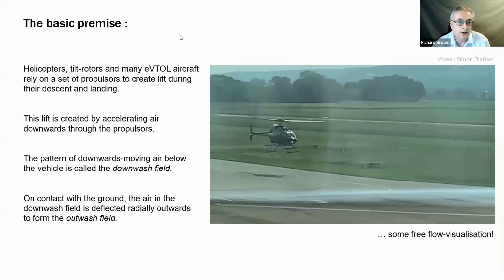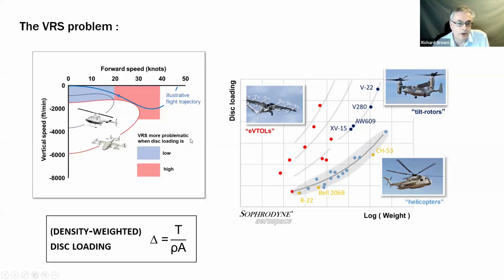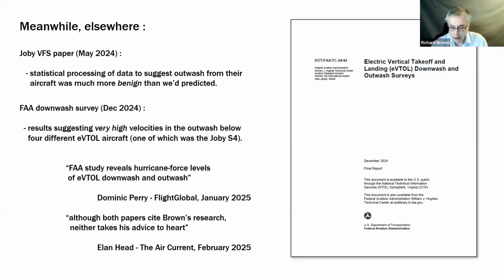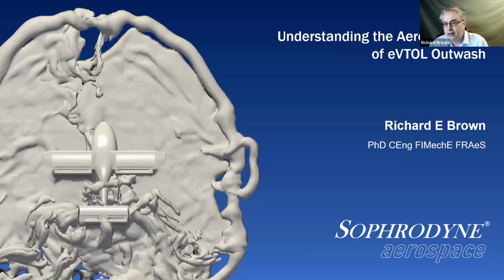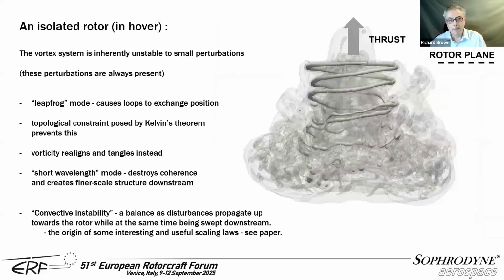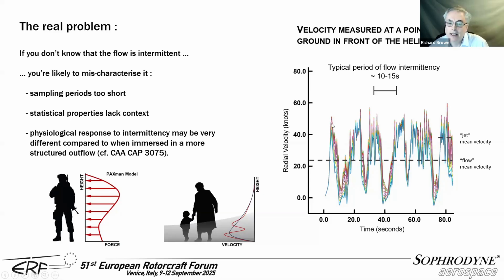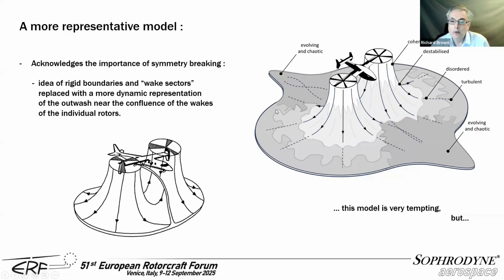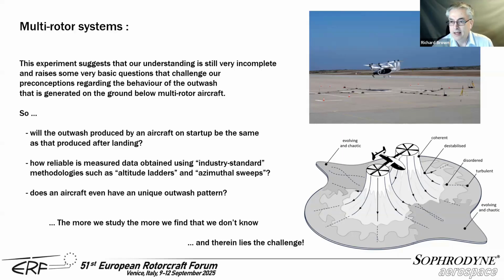Rotorcraft Outwash - ERF2025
This video is a re-recording of Dr Brown's work, titled "Understanding the Aerodynamics of eVTOL Outwash" that he presented at the 51st European Rotorcraft Forum, 9-12 September 2025, held in Venice, Italy.

The paper on which this presentation is based can be found

In this hour-long video, Dr Brown explains his work, and sets it in the context of previous studies conducted in collaboration with the UK Civil Aviation Authority. This presentation was delivered to an online audience on the evening of 15 October 2025.